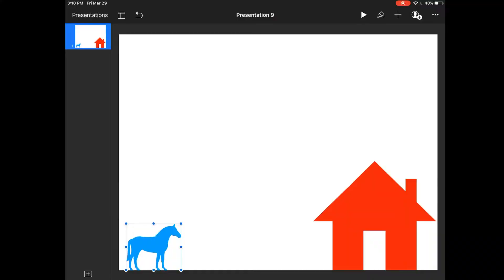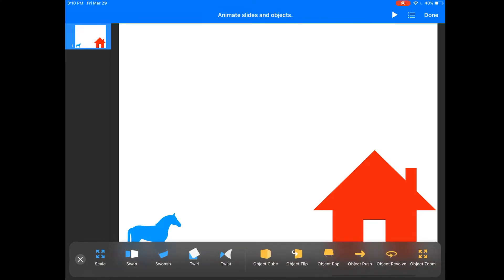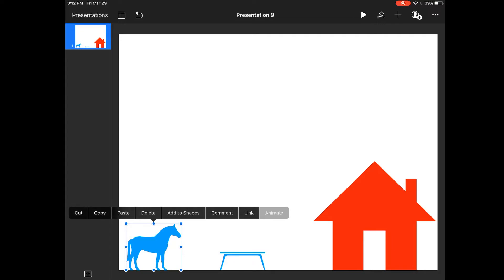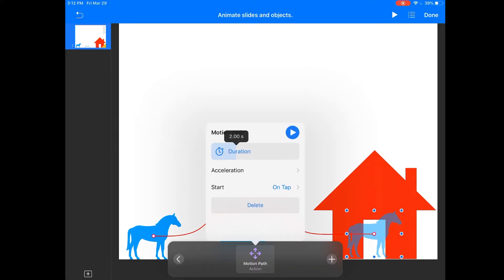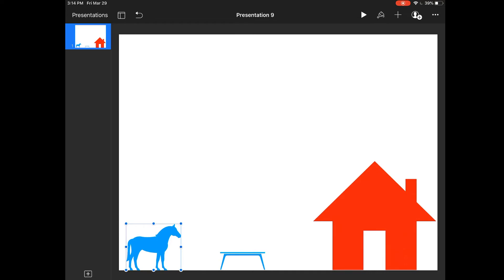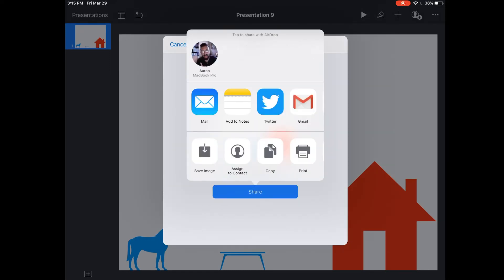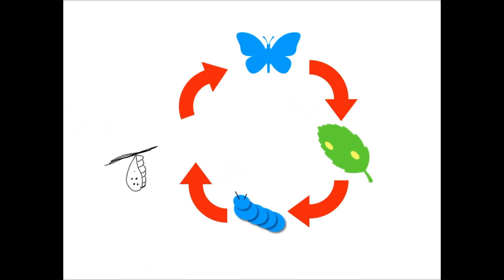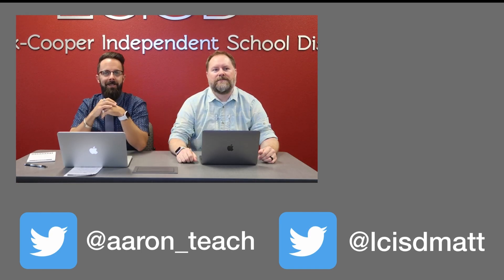Big Keynote Update!!!